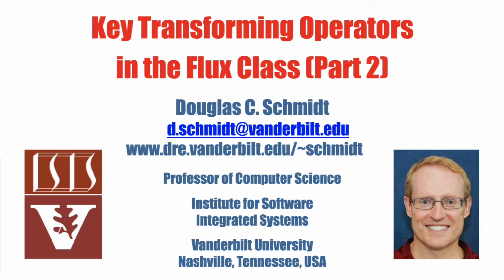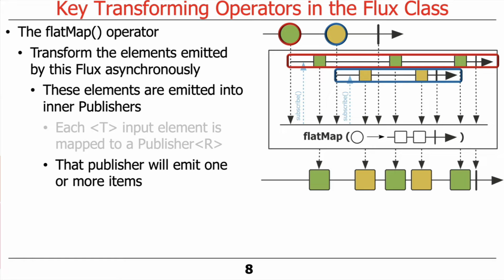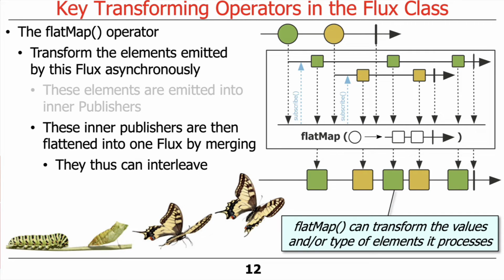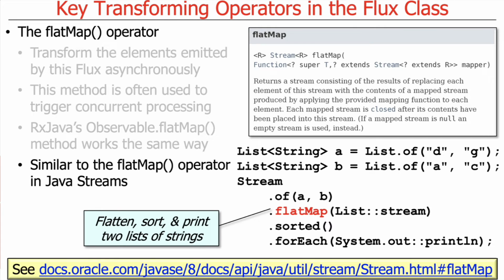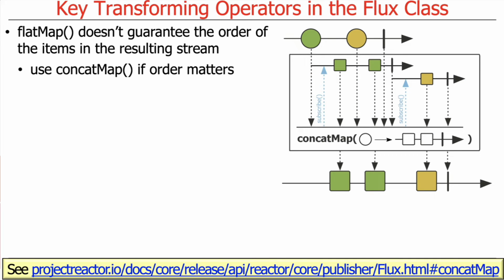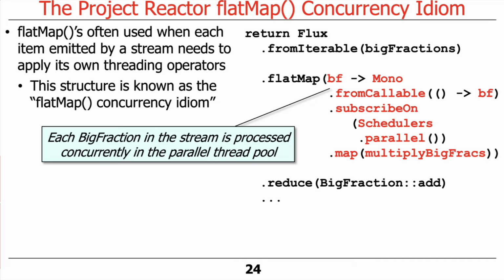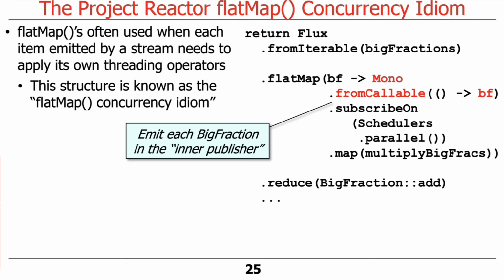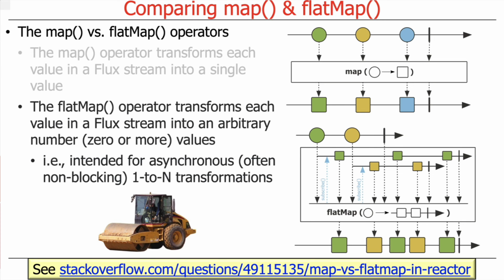Key Transforming Operators in the Flux Class (Part 2)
This video describes a key transform operator (e.g., flatMap()) in Project Reactor's Flux class that
transforms the values and/ortypes emitted by a Flux.